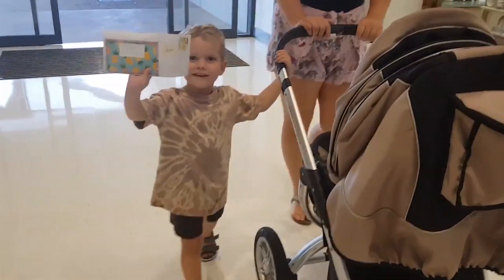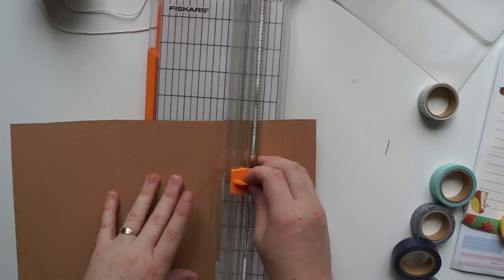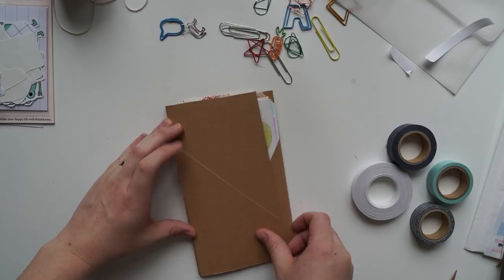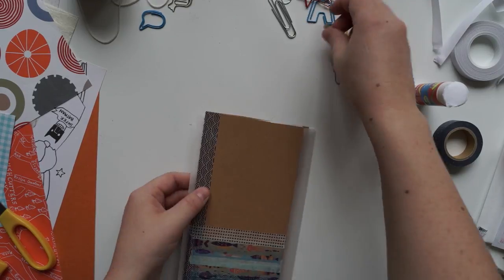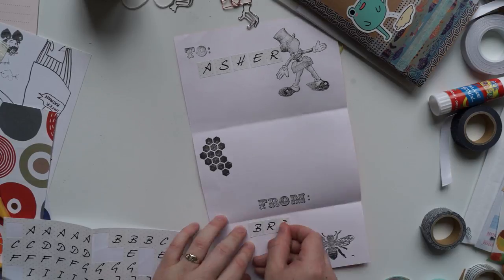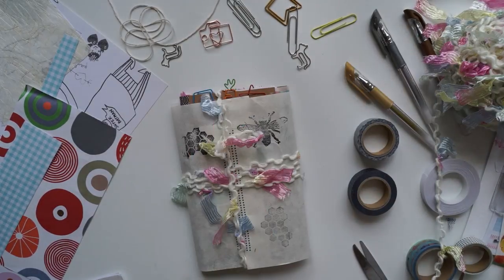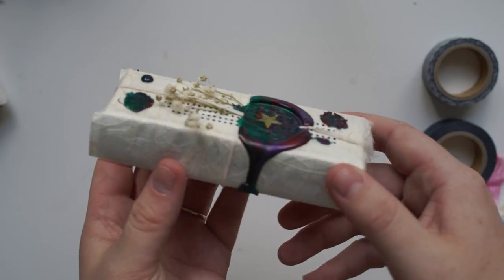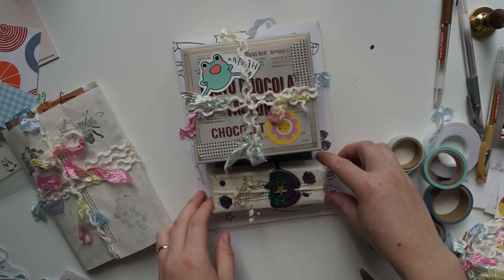Happy Mail Package Ideas For Kids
Happy mail ideas for kids and younger penpals. Including stickers, mini mail, stamps and craft DIYs.